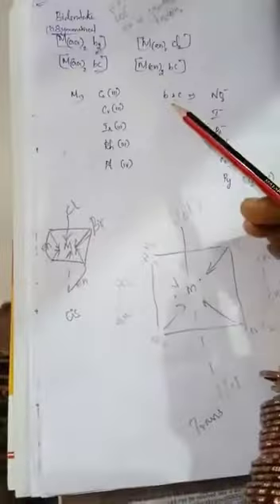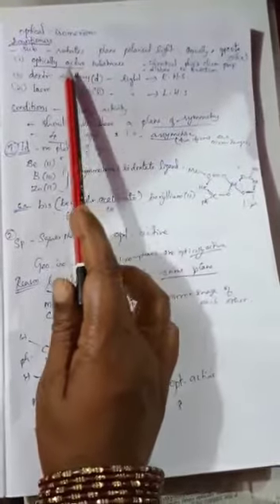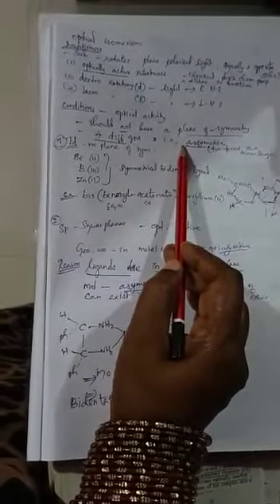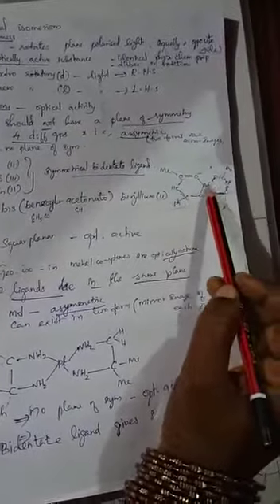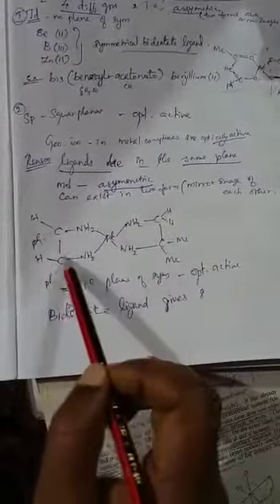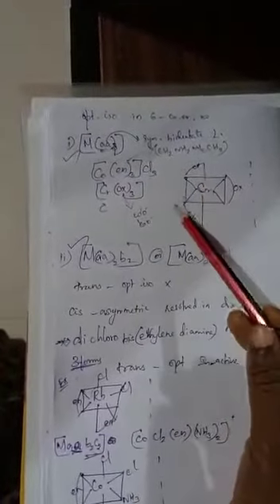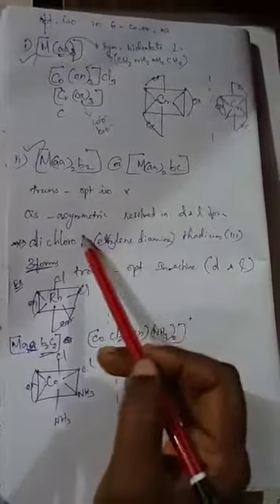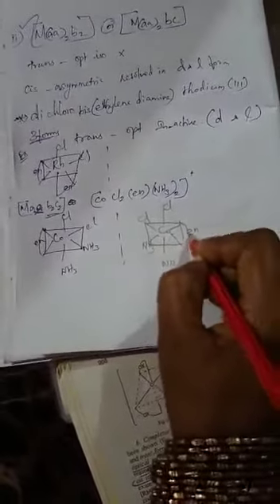Geometrical and optical isomerism of 6 and 4 coordination complexes